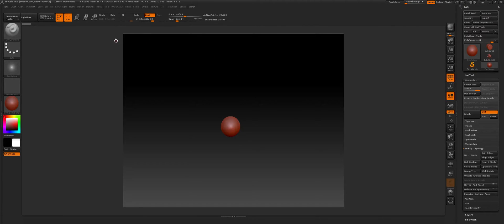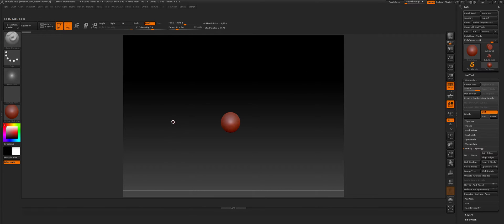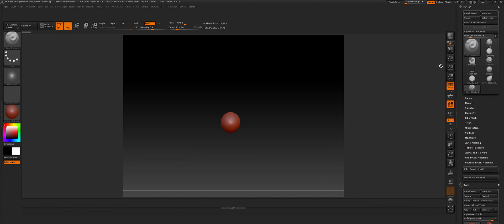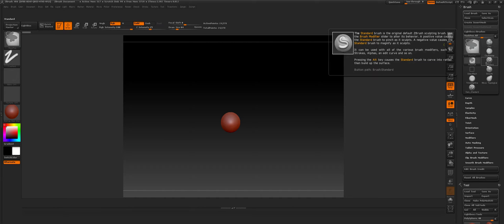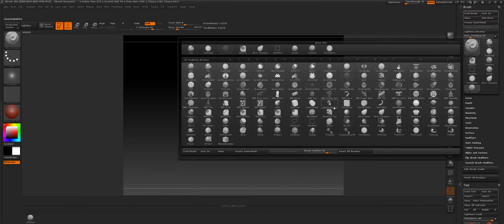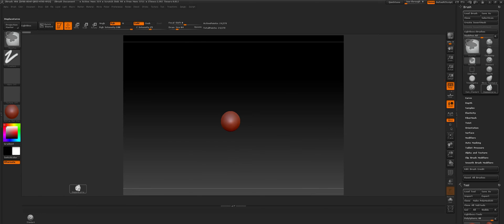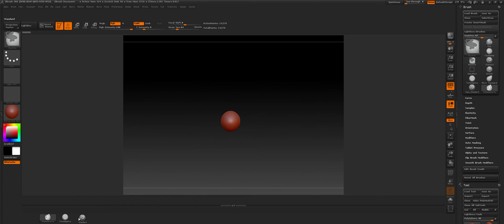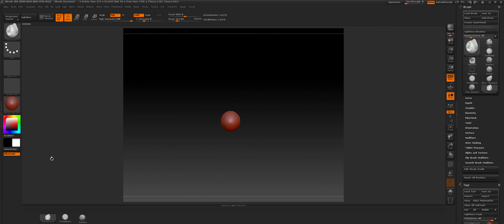How to customize brush bar Zbrush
Quick video on how to add your own customized brush bar to the bottom of your Zbrush interface.

EDIT:

Forgot to tell how you save this UI! When you're happy with the changes you've made, make sure you press "Save UI" in the preferences menu. It should automatically save in the "ZStartup" folder, so your new UI will laod every time you start up Zbrush :-)